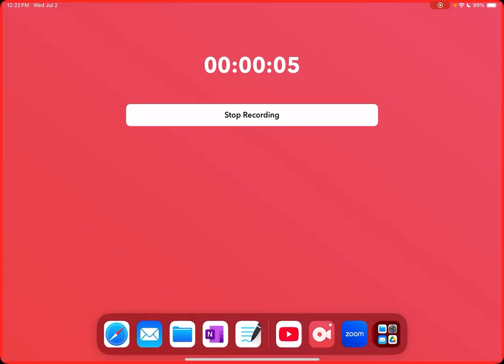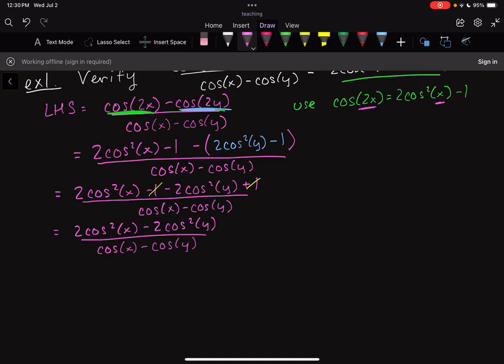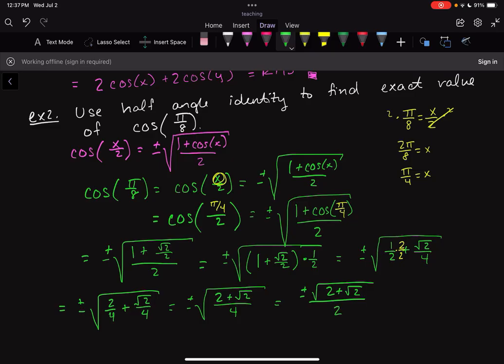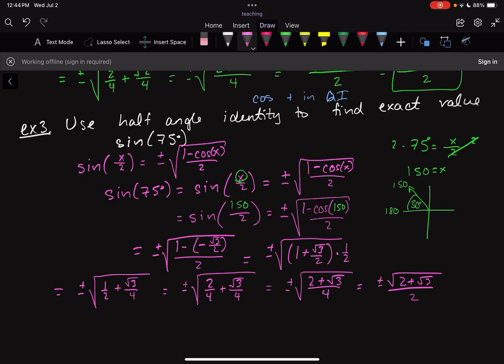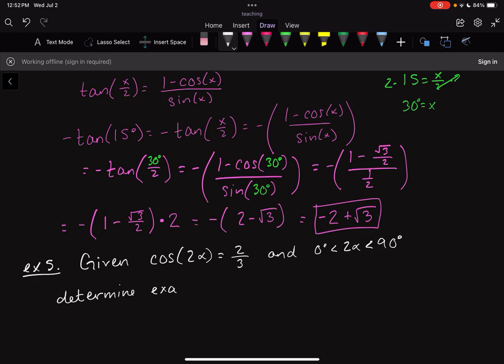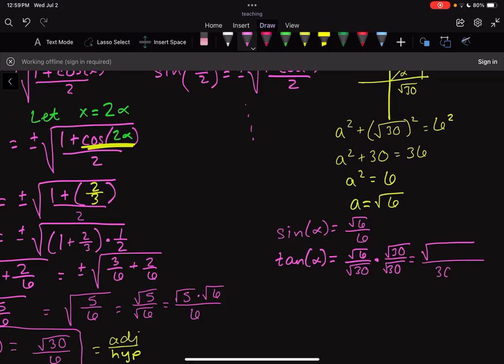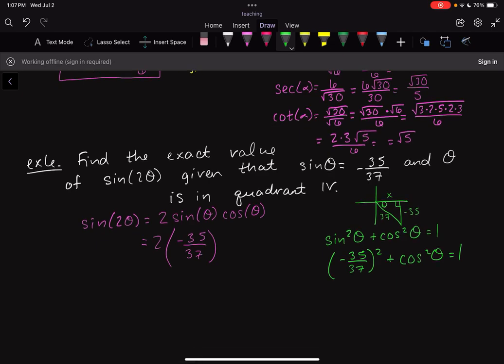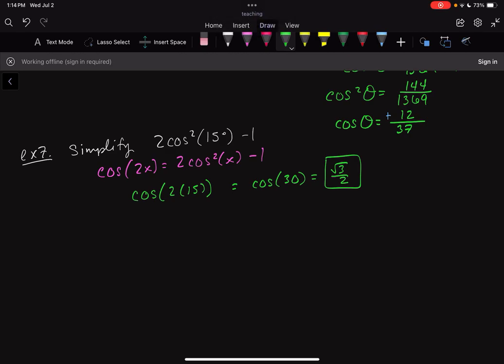Trigonometry: 3.5 Double Angle and Half Angle Identities